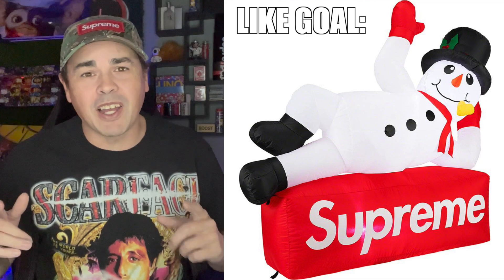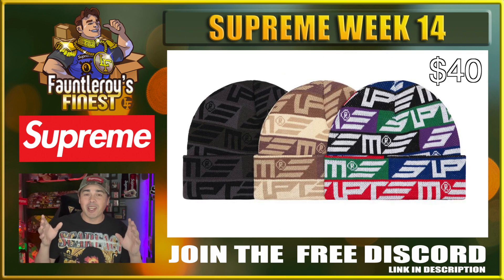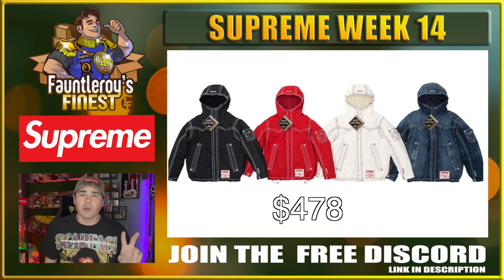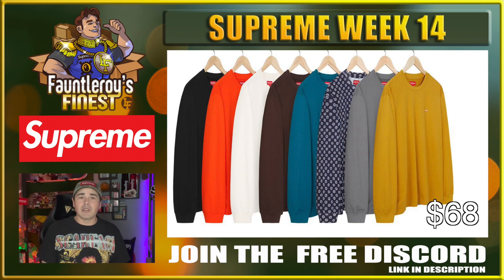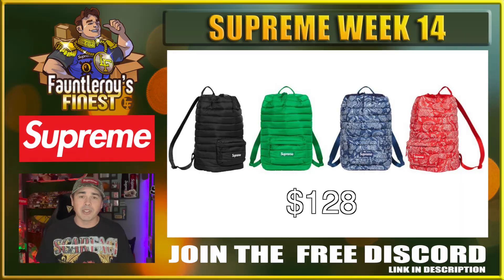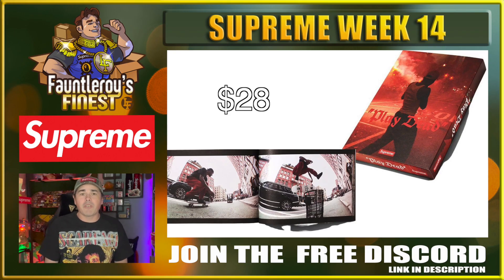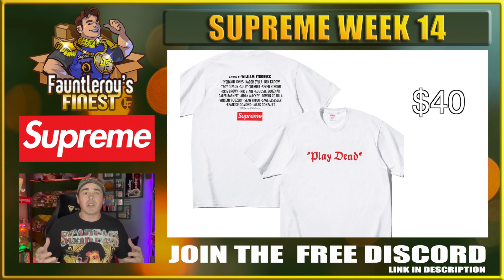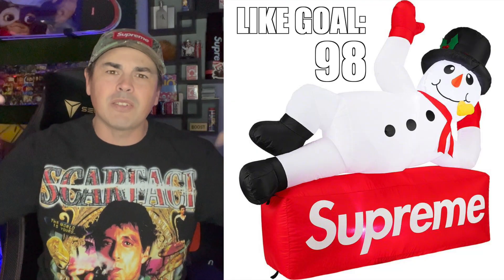SUPREME YARD ART?!?!? The best of Week 14!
We are hunting for the Supreme Snowman and talking true religion collab as well.

If you want to cop sneakers and streetwear for retail then do yourself a favor and sign up for the discord!

supremefw22 supremedroplist supremeresell supreme blazers supreme fw22 resell supreme drop this week supreme resell predictions supreme ss22 resell